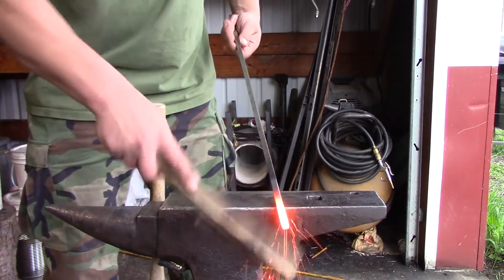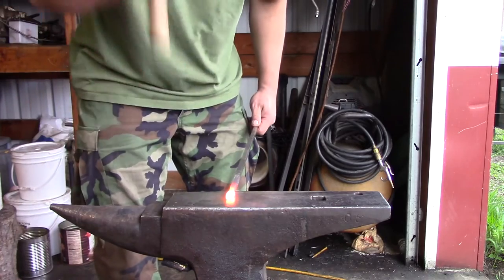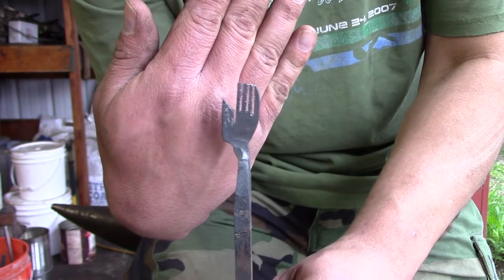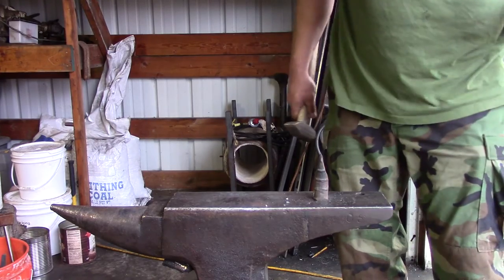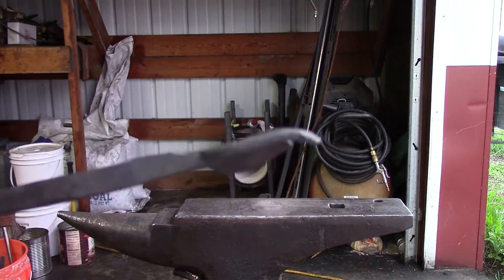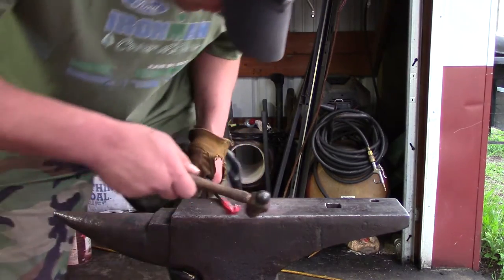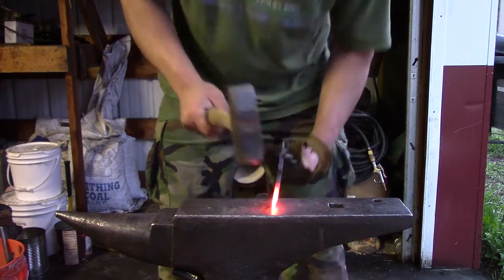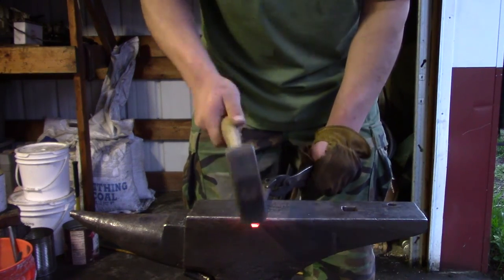hand style bottle opener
this was the first attempt i will make a better one later on and do a update but not bad for a first try